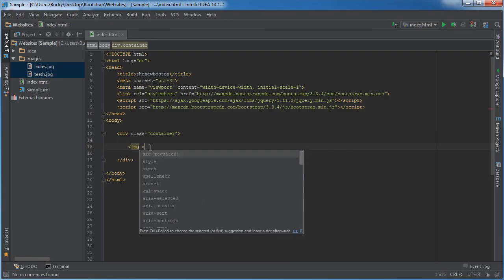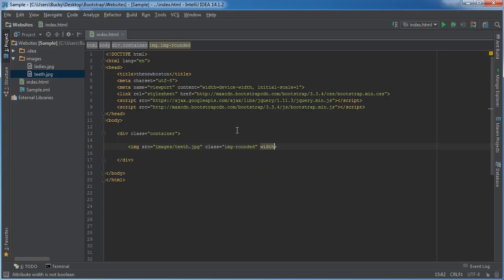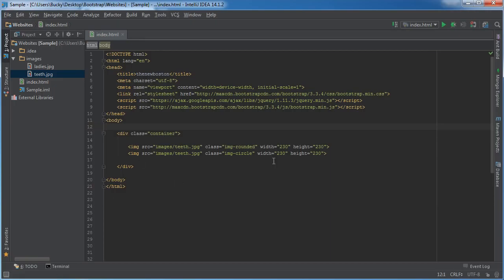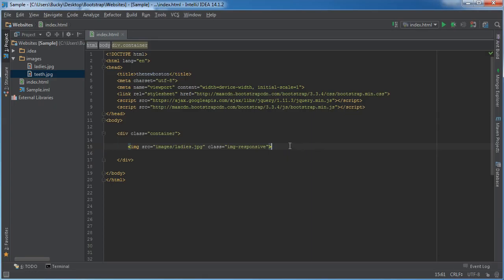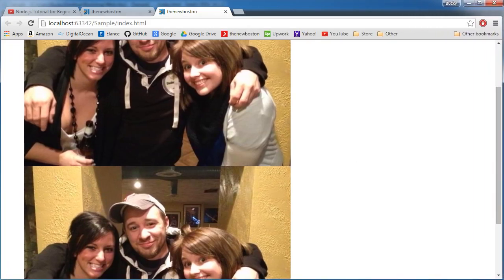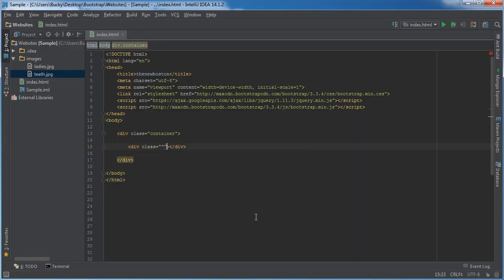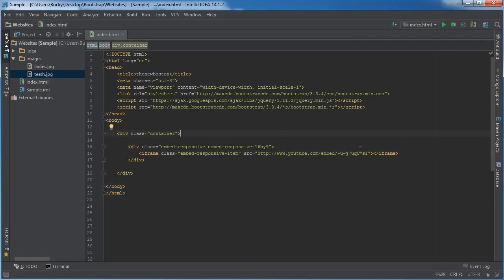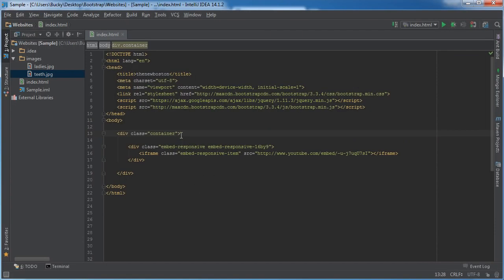Bootstrap Tutorial for Beginners 5 Responsive Images and Video